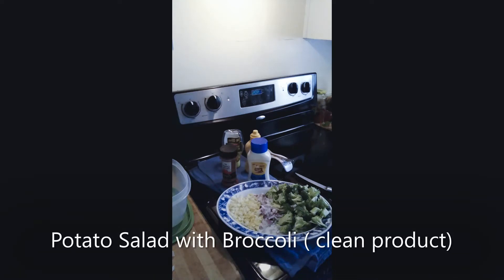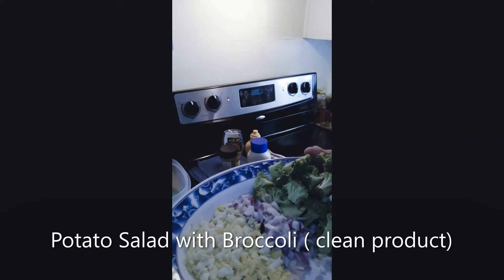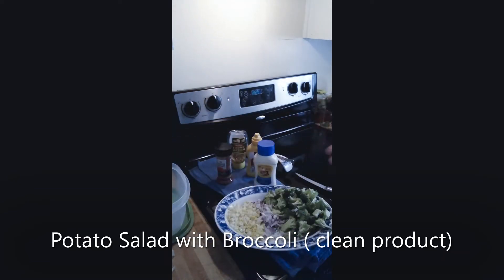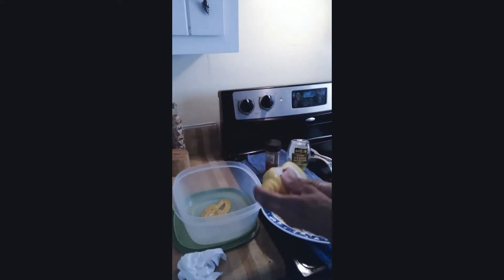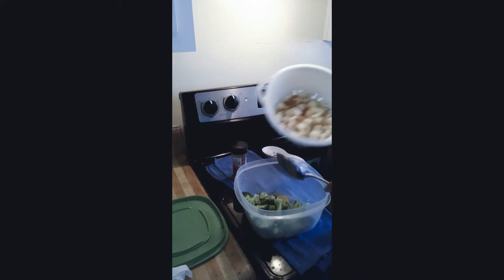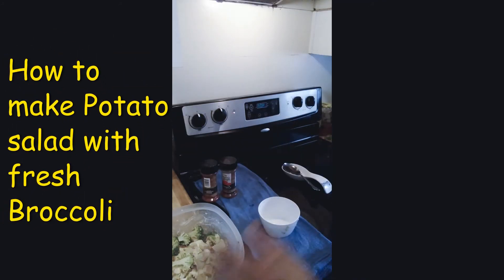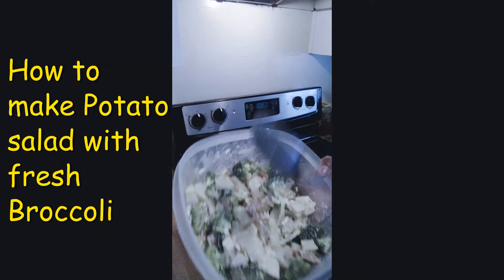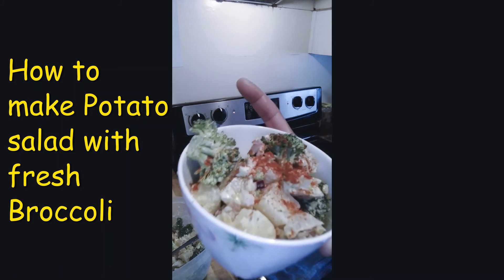How to make Potato Broccoli salad.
Great food items that will undoubtedly bring the family together for great conversation and reconnecting. Whether it is a simple snack or a complete meal. In Michelle's Kitchen, we explore the greatness of simple foods with an added kick to jazz up any occasion.